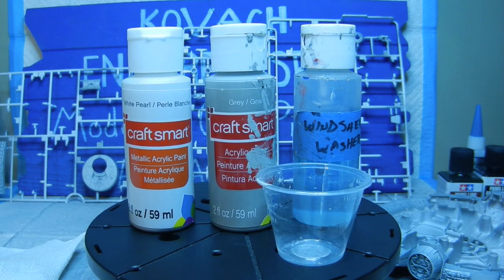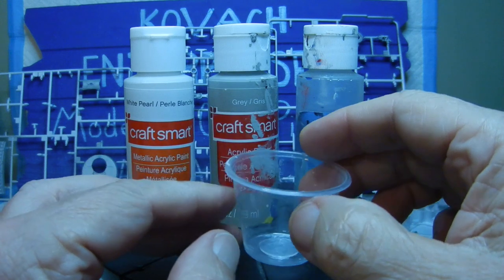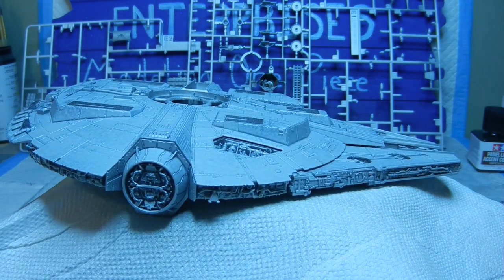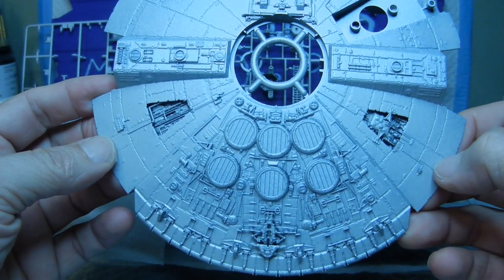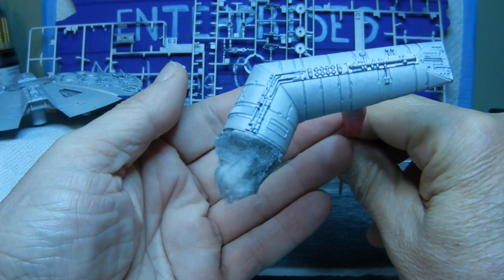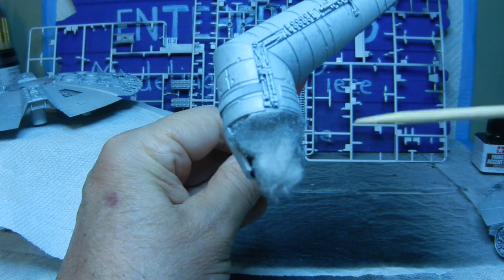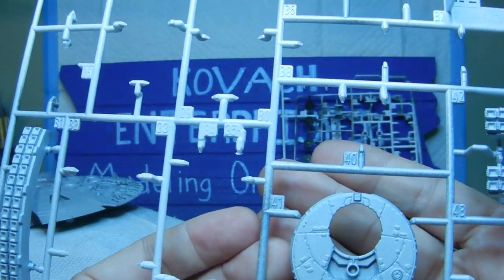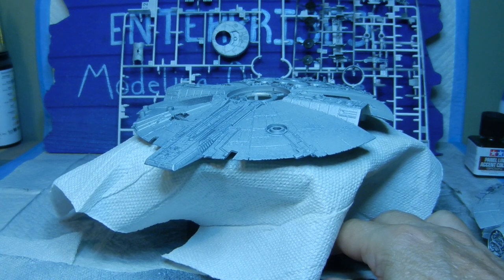Millenium Falcon Episode 3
Continuing my WIP on painting. Customizing my own paint for the Millennium Falcon.